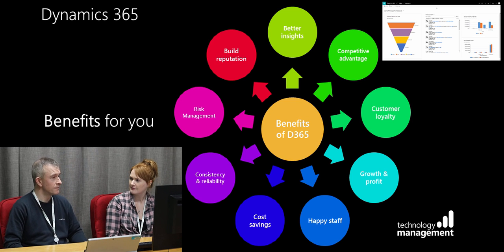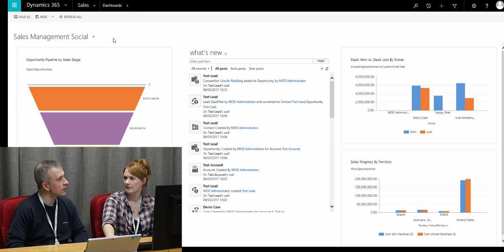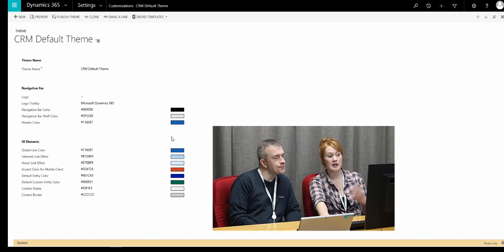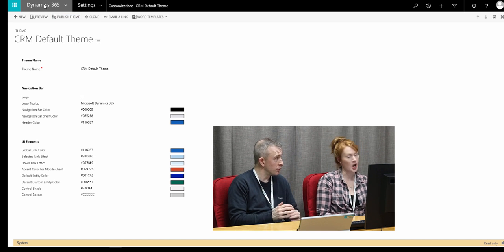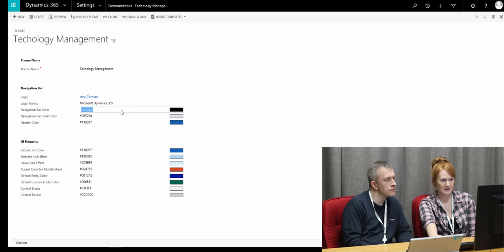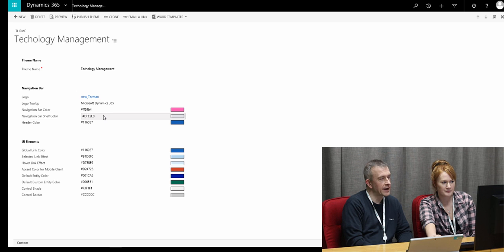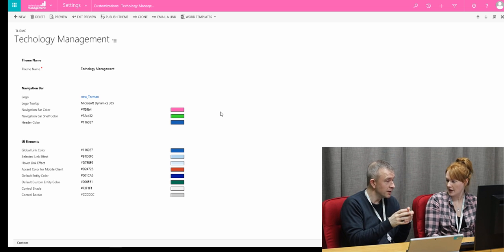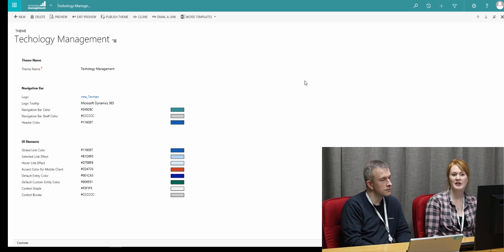Adding your branding to Dynamics 365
Welcome to our series of Dynamics 365 and CRM 2016 How to Videos.  This is a free training course offered by Technology Management. Once your system is up and running you may need to make small tweaks to it over time to adapt to the changing needs of your organisation.  Dynamics 365 contains a powerful toolkit which allows you to customise the design and layout of the system to suit the needs of your organisation.
For further information on CRM 2016 and Dynamics 365, please go to our
If you can’t see the topic you’re looking for help on in our current playlist or if there are other topics that you think would be helpful to you then please drop us an email and we’ll see if we can get them added for you.